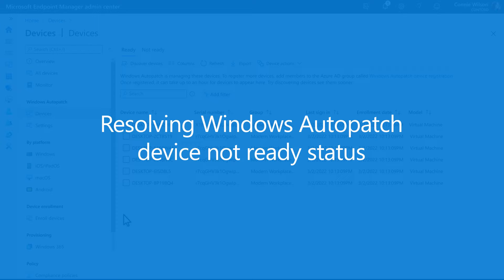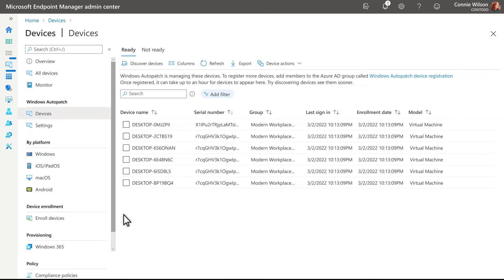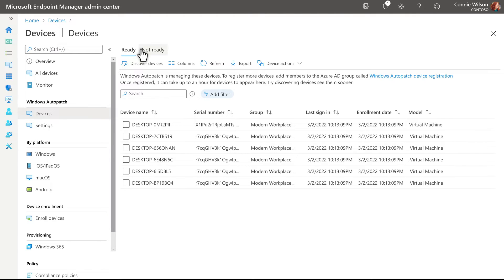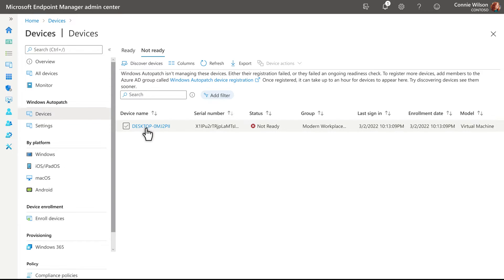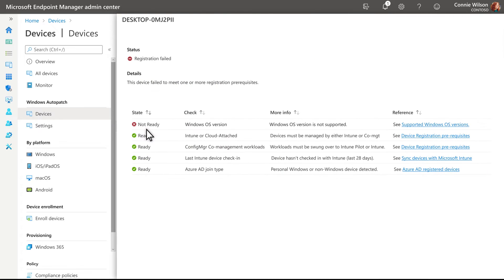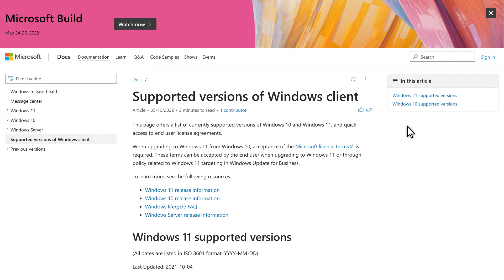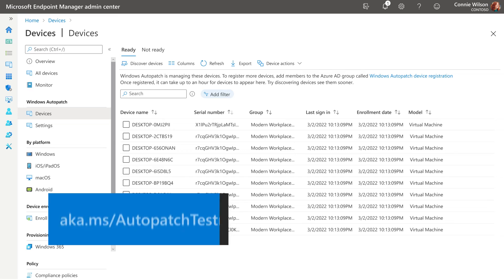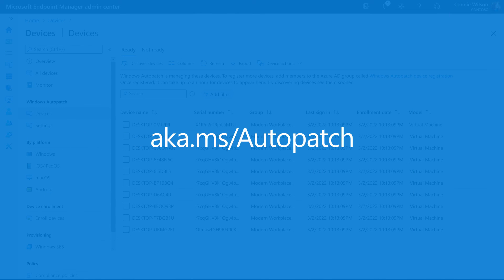Resolve issues with device 'not registered' or 'not ready' in Windows Autopatch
If your device registration or readiness assessment for Windows Autopatch comes back with devices that are ‘Not ready’, watch this video to see how you can use the built-in documentation to resolve your issue in just about 30 seconds.

Want to learn more? Have questions?